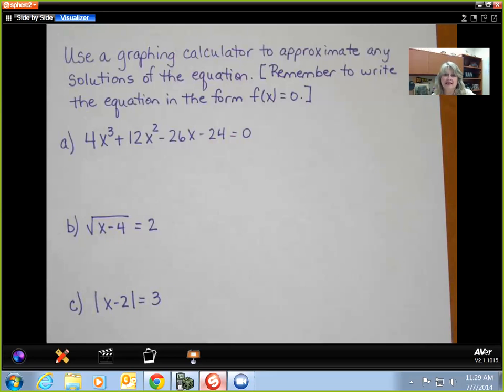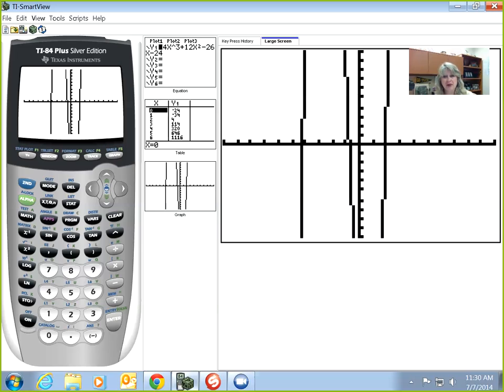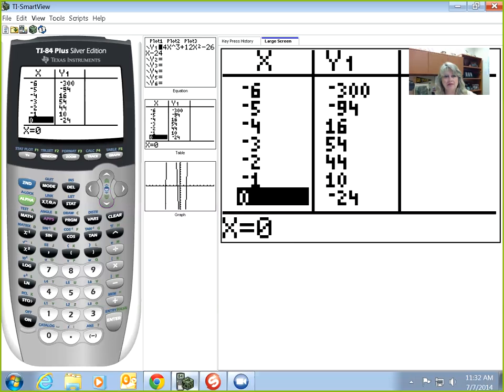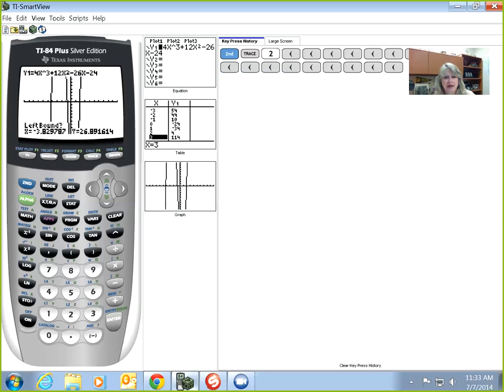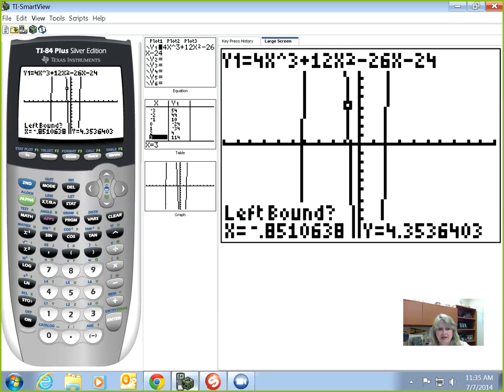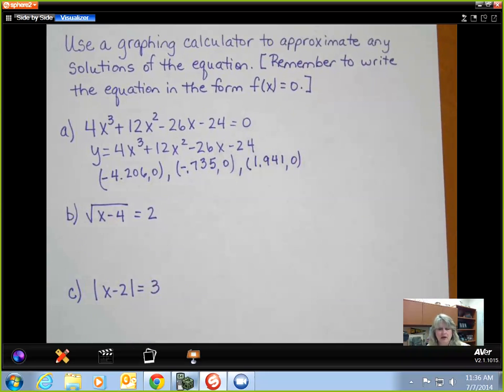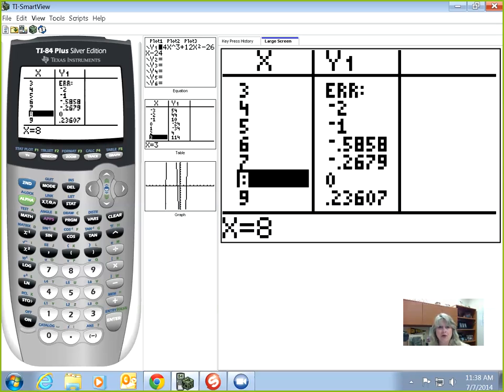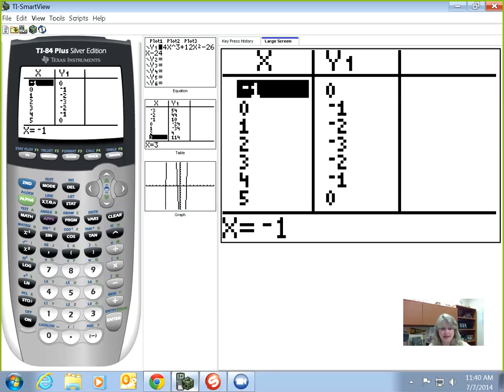Solving Equations Graphically cubic, radical, abs value